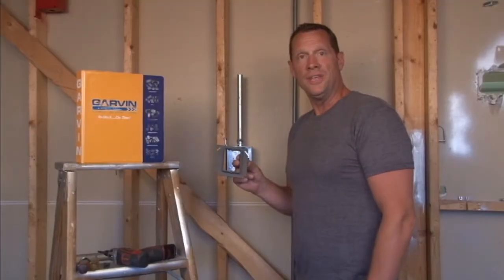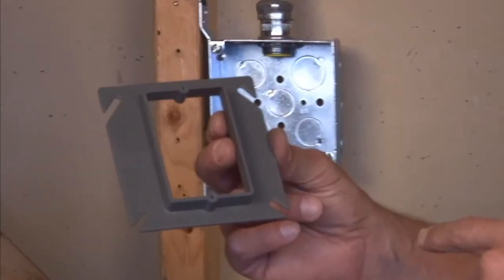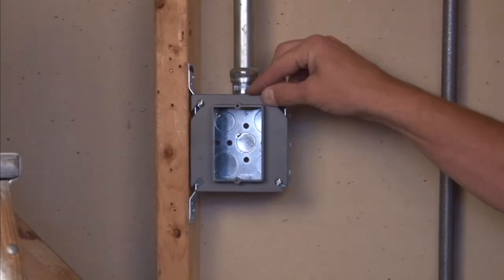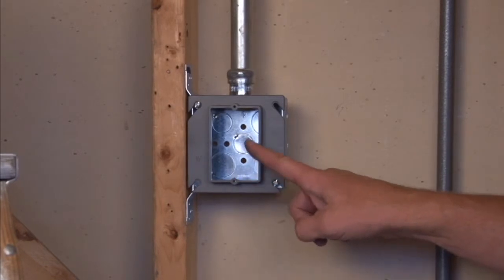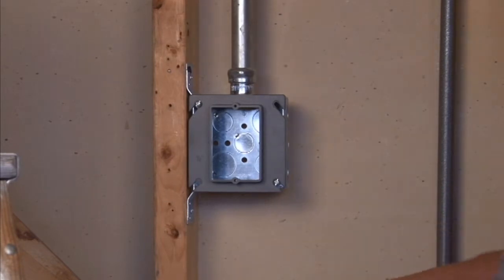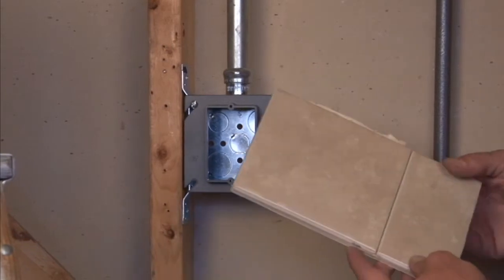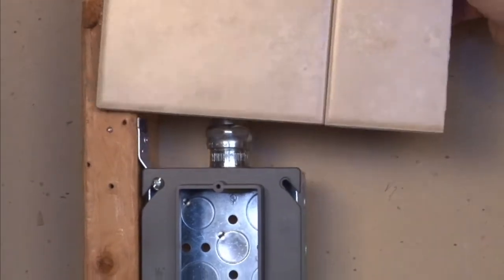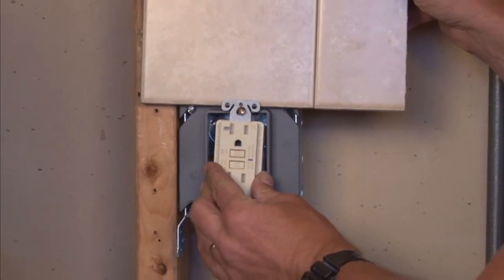Square Box Ring: Plastic 4" Square 1/2" Raised One Gang Device Ring 52C13-P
- Plastic 4" square 1/2" one gang device rings are used with 4" square boxes to mount switches, receptacles and devices. Their angled slots on the covers compensate for up to 12° of box misalignment on upright framing members. This nonmetallic version is an economical alternative for a low voltage device installation.